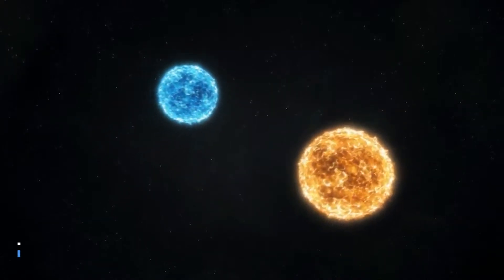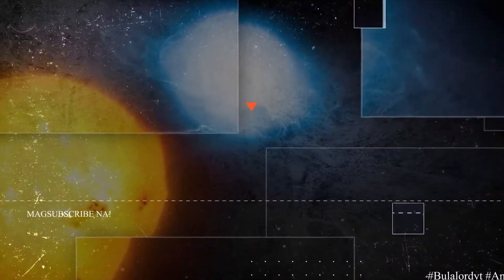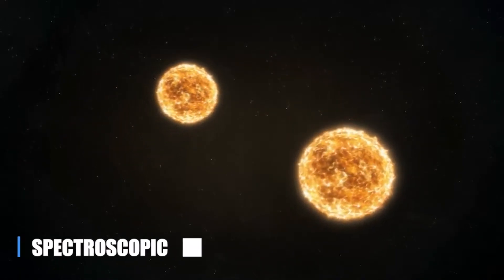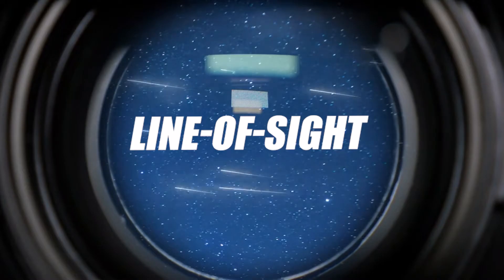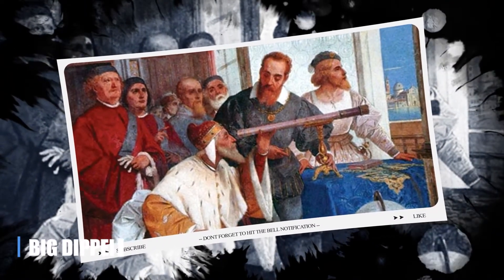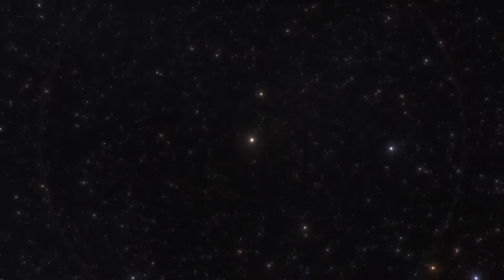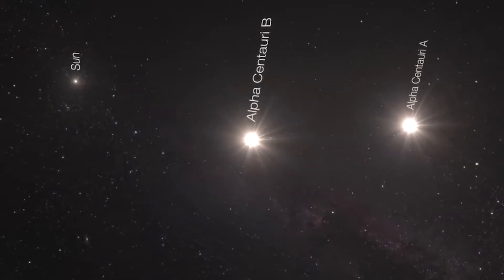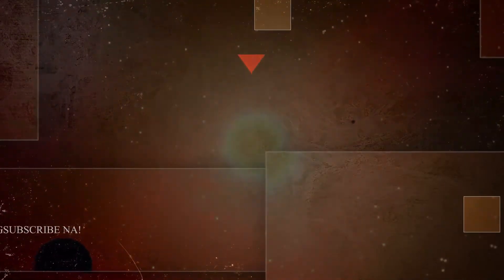Proxima Centauri, the binary system that can support life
Nobody reads the description